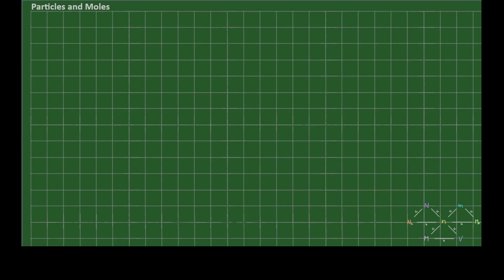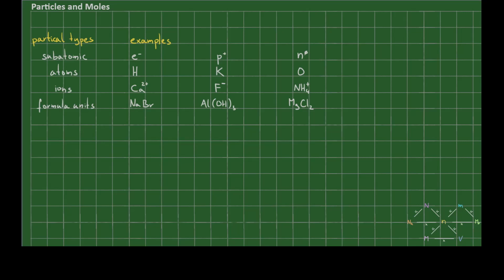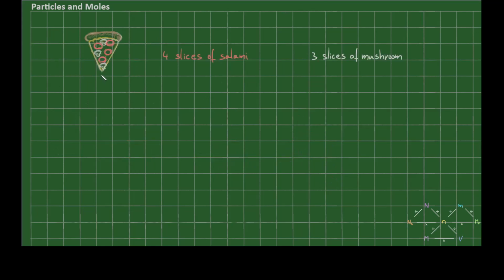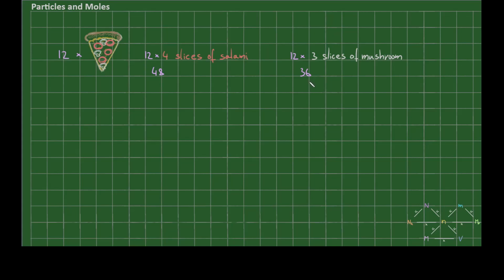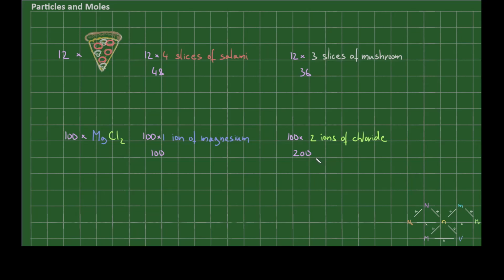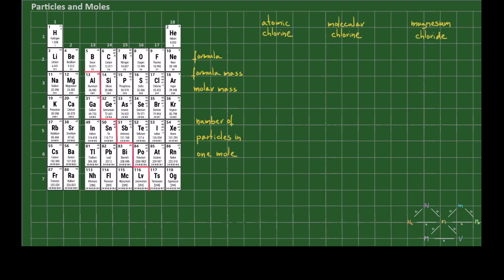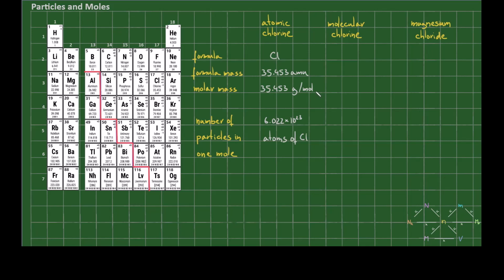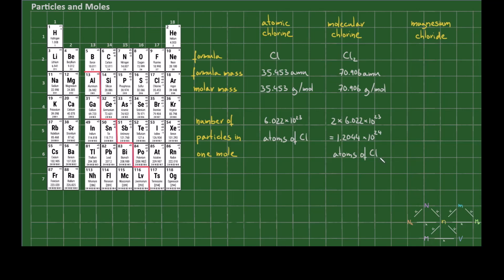01 Particles and Moles